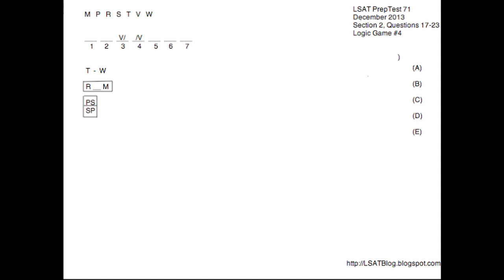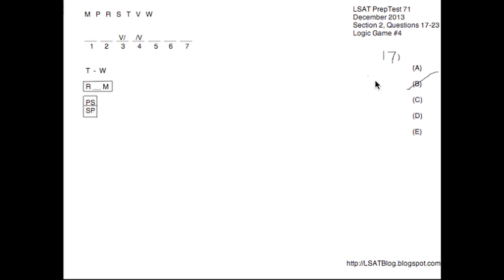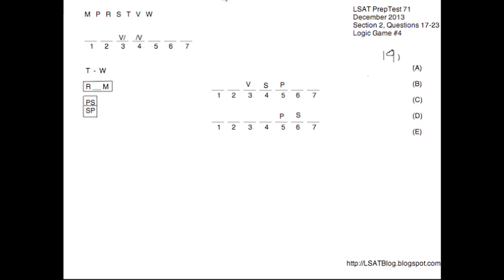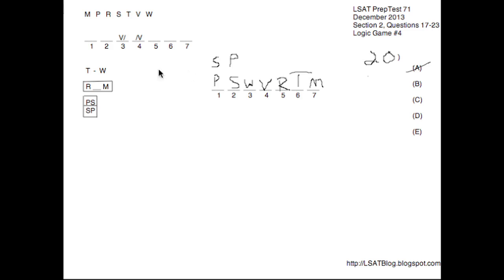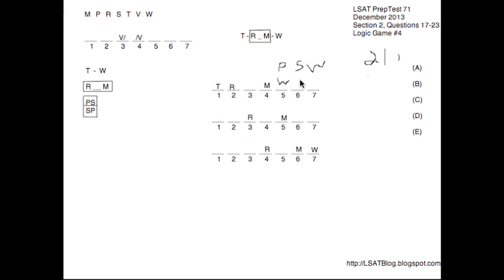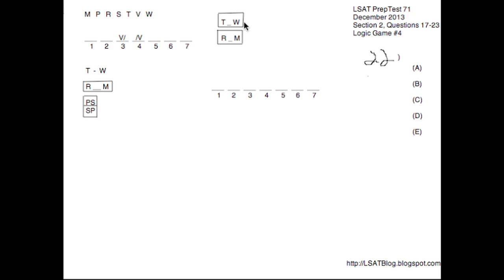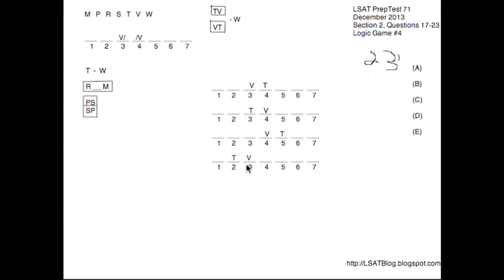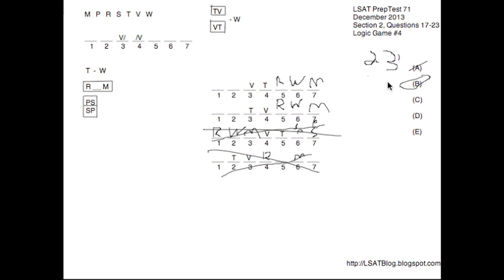LSAT Blog - PrepTest 71 Logic Game 4 - Paintings in a Row (December 2013 LSAT)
This is LSAT Blog's explanation for LSAT PrepTest 71 Logic Game 4. It's the game about Paintings in a Row from the December 2013 LSAT.

morisot, pissarro, renoir, sisley, turner, vuillard, whistler, paintings, PrepTest 71, December 2013, LSAT

Chapters:
0:00 Setting up the painting order rules
1:52 Starting the first question
4:56 A must be true question
7:24 A could be true question
9:49 The final must be true question